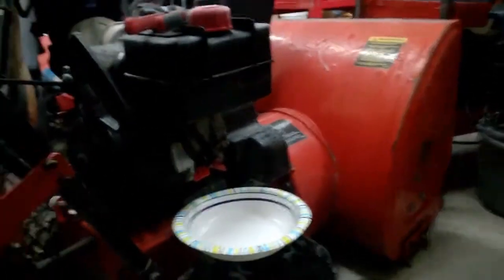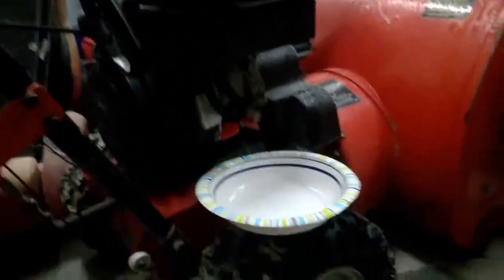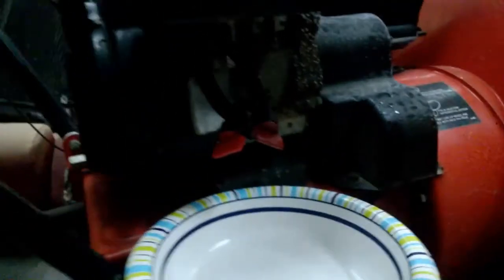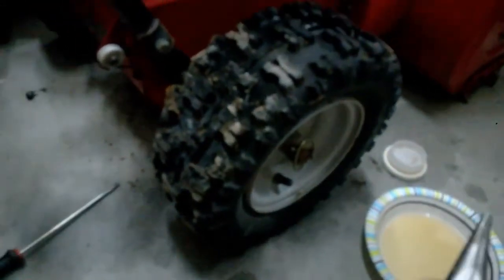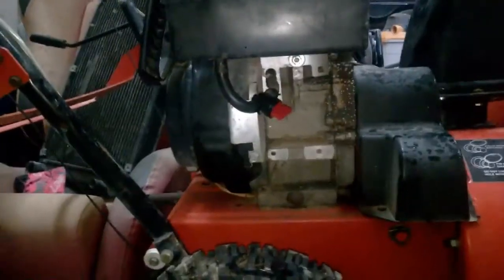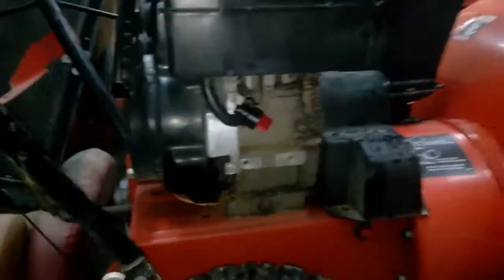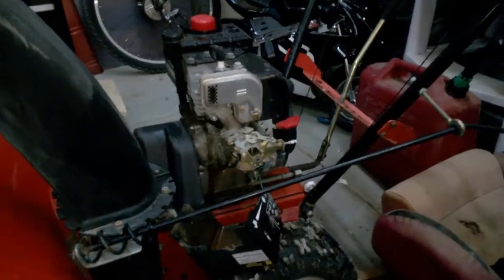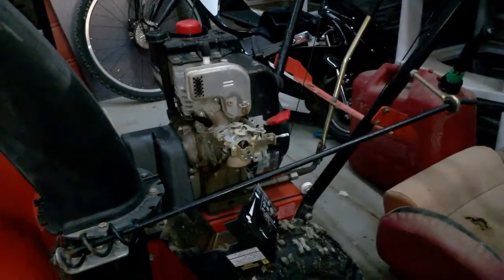Working on my snowblower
I just decided to make a video about me working on a snowblower project that I've had for a while.